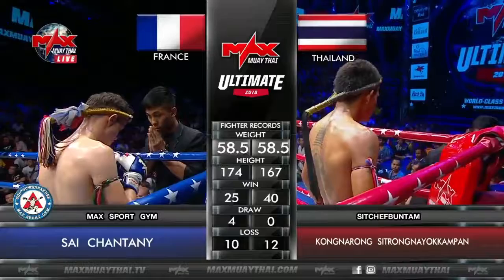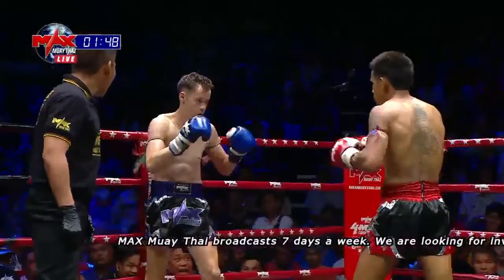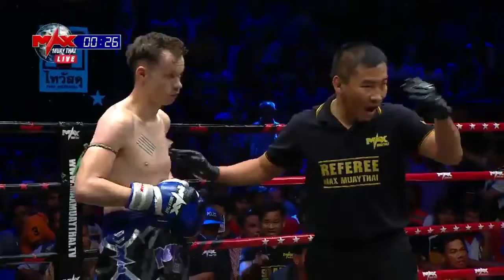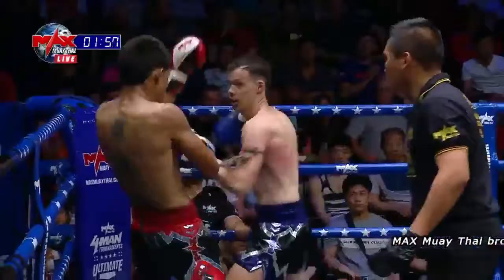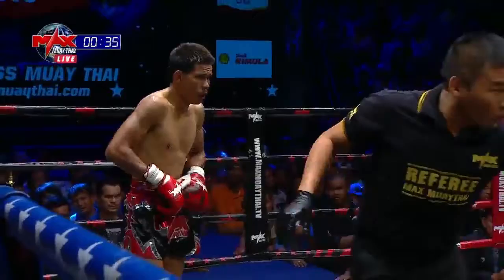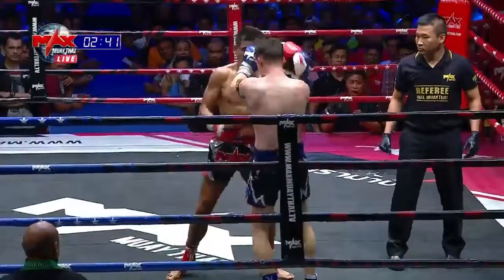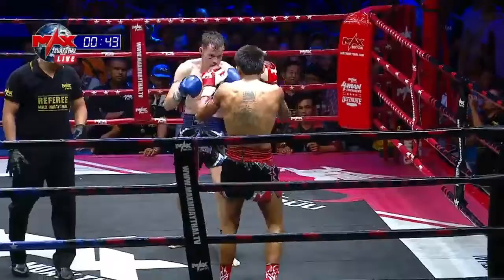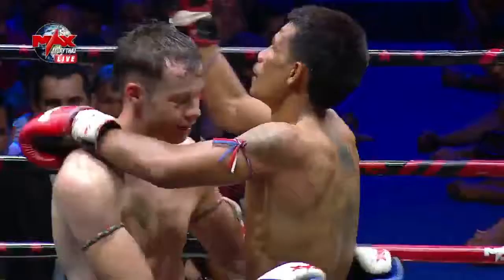Muay Thai : FRANCE vs THAI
France(Max Sport Gym) vs Thai(Sitchefbuntam Gym)

Cr:MAX MUAY THAI ULTIMATE:May20,2018.